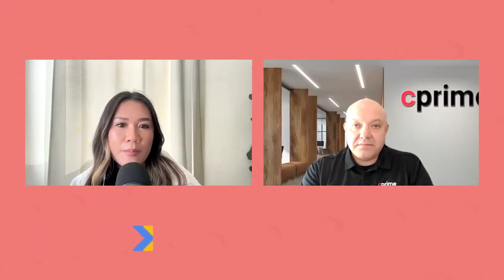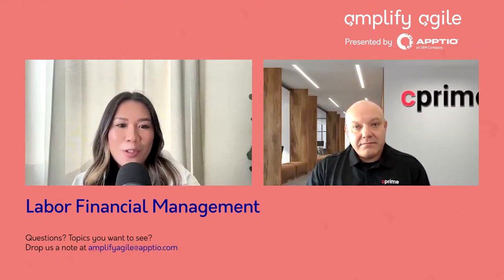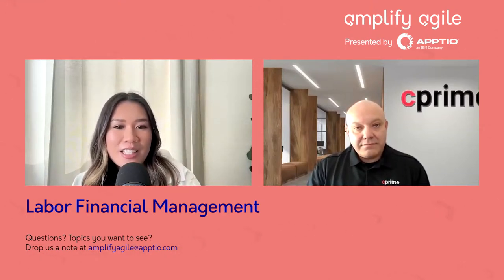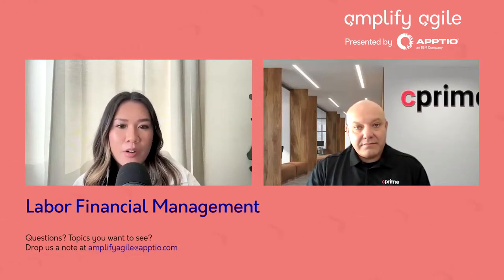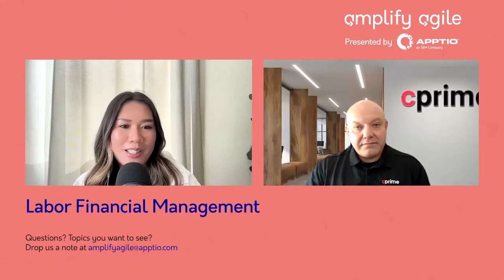Amplify Agile (EP13) - Labor Financial Management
The Head of Strategic Portfolio & Financial Management of Cprime, Konstantin Popov, joins Kiara Zapanta, Product Marketing Specialist, Apptio, to decode Labor Financial Management. Here’s what this Amplify Agile episode dives into:

- What is LFM and what roles can benefit from it?
- How does LFM increase stronger collaboration across an organization?
- What are the business challenges that LFM addresses?
- What are some potential challenges or roadblocks organizations might face when implementing LFM, and how can they overcome them?
- And more.